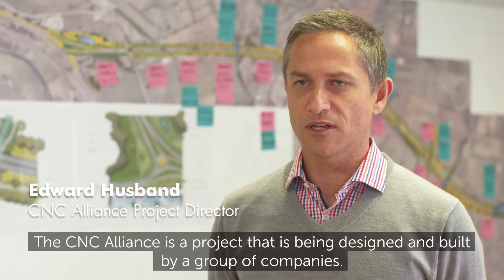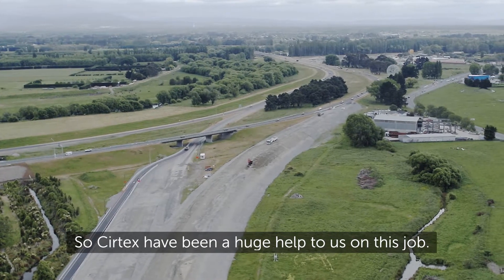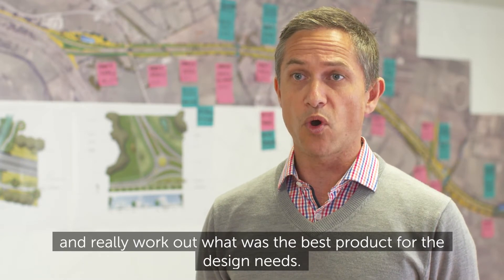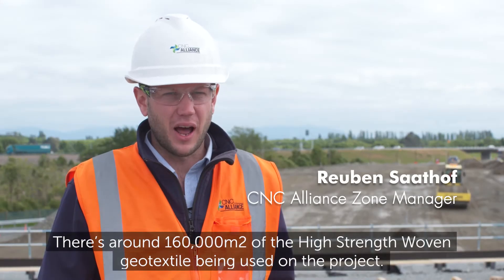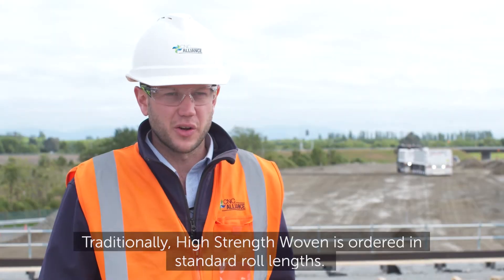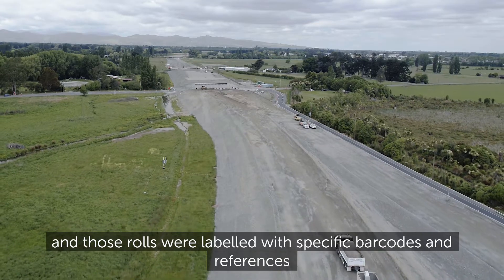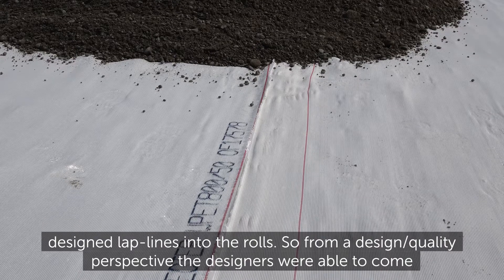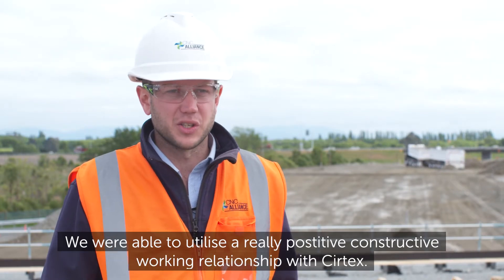Christchurch Northern Corridor - Case Study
The CNC is the first alliance contract of this size in the South Island. It is an alliance between the NZ Transport Agency, Christchurch City Council, Fulton Hogan, Aurecon and Jacobs.

The project brings many benefits to Christchurch and Canterbury including more efficient movement of Freight in and out of Christchurch and Lyttelton Port, and better access to the industrial growth area in Belfast. The CNC will make travel times in and out of Christchurch shorter and more reliable via all main routes – the CNC, Main North Road, Marshland Road and the Western Belfast Bypass (SH1).

The Christchurch Northern Corridor (CNC) will extend the Northern Motorway through to QEII Drive and Cranford Street.